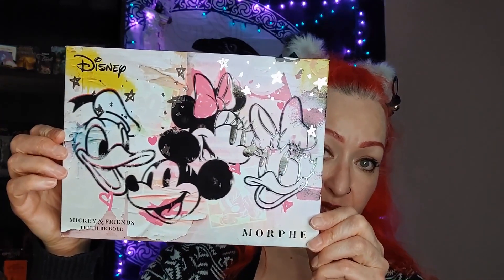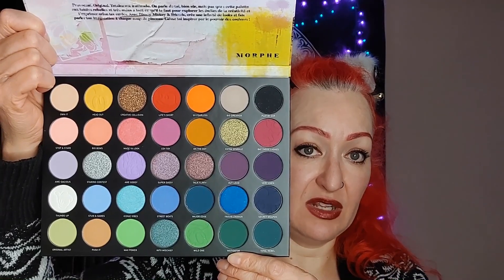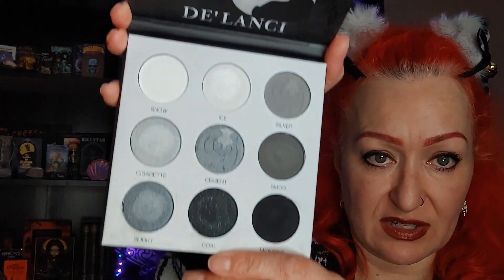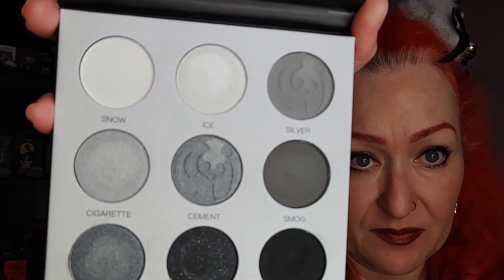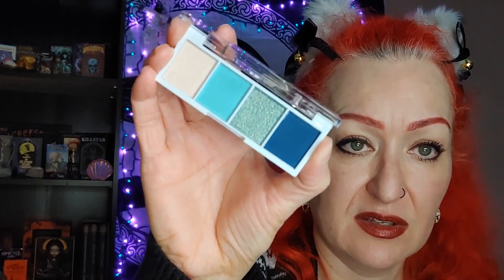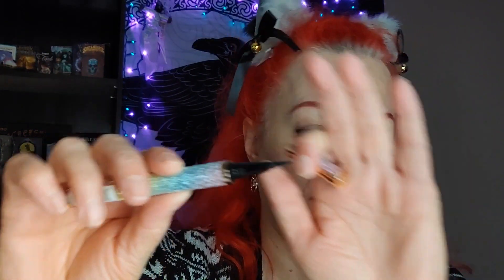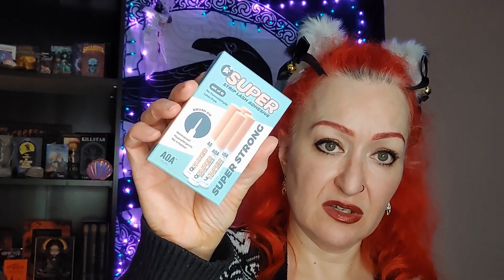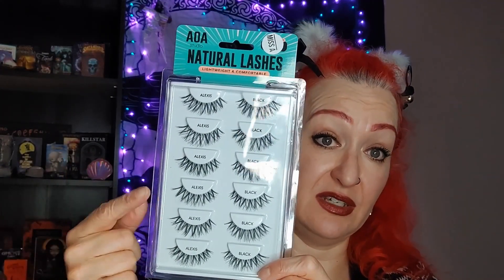March makeup haul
I am sharing my March makeup haul with you all. I hope you have an awesome day.

Check out Cheryl's channel too! @cherylinfinity939